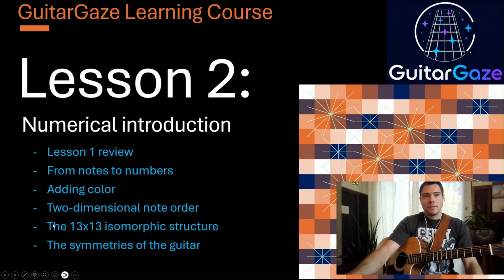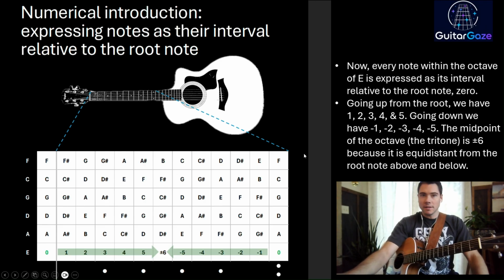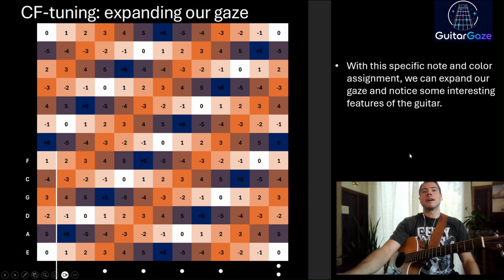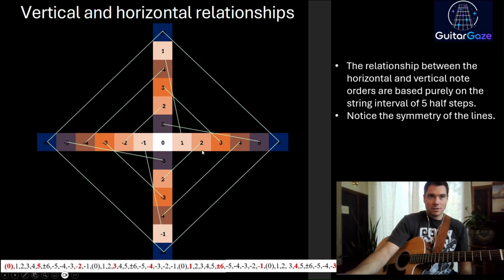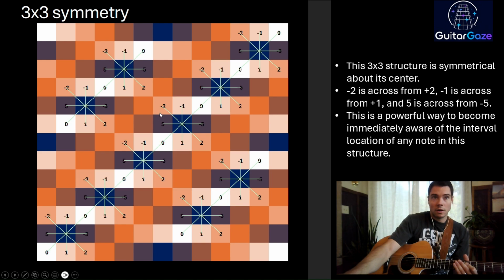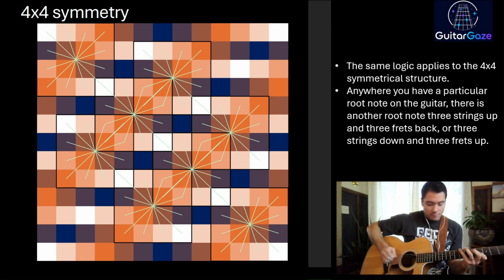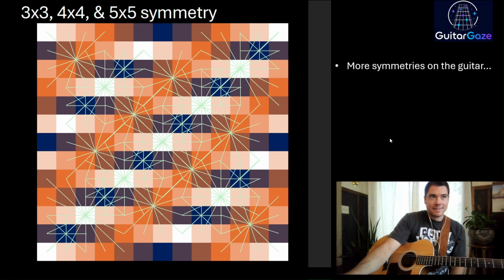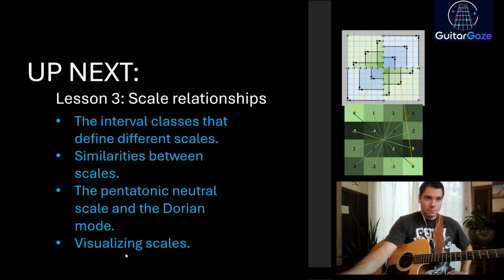Lesson 2: Numerical introduction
Standard tuning disrupts the continuity/consistency of notes on the guitar. This is unlike violin, cello, bass, etc. which are tuned to perfect fifths and perfect fourths, keeping their note distribution consistent by making them isomorphic. To achieve the same note consistency, or isomorphism, we can make a slight adjustment and tune the guitar to E A D G (C F) rather than E A D G (B E). This tuning is referred to as all-fourths tuning, perfect fourths tuning, isomorphic tuning, or CF-tuning.
Every string interval is equal to 5 frets or half steps. The only string interval changed relative to standard tuning is the interval between the G and B string. Now, a root note is assigned as zero and every note within an octave is expressed as its interval relative to the root note, zero.
Going up from the root, we have 1, 2, 3, 4, & 5. Going down we have -1, -2, -3, -4, -5. The midpoint of the octave (the tritone) is ±6 because it is equidistant from the root note above and below. What this note assignment system allows us to see are the many natural geometric symmetries built into string instruments in isomorphic tuning. By adding color and drawing lines to connect various notes, these symmetries become obvious and serve as a powerful system for accelerating your guitar learning process by an order of magnitude. With a translatable numerical framework in place, scale and chord memorization are harmonized, fast-tracked, and more deeply understood. Improvisation is immediately within reach.